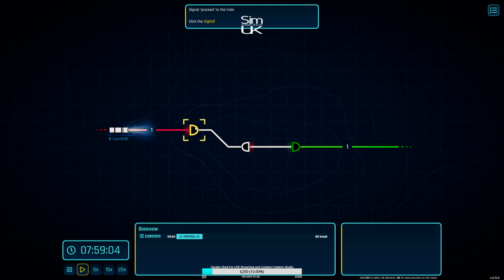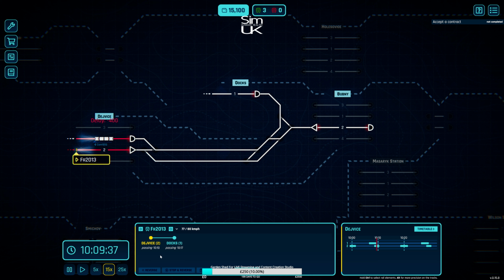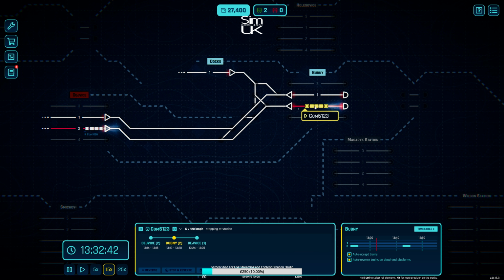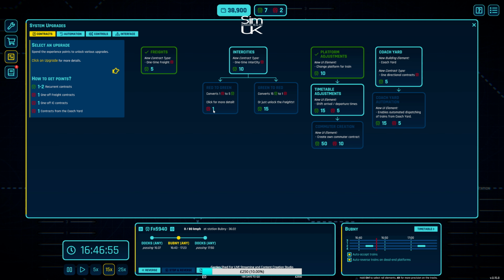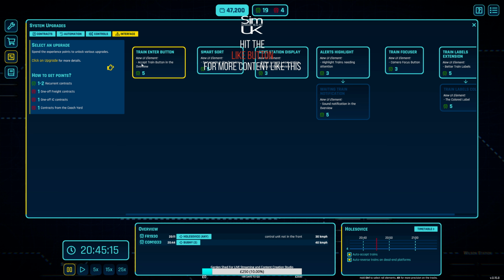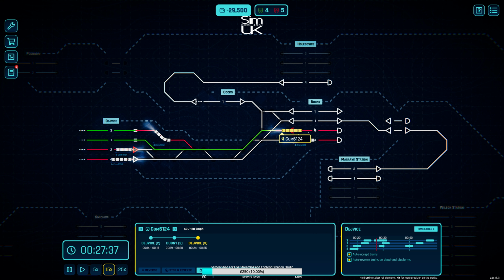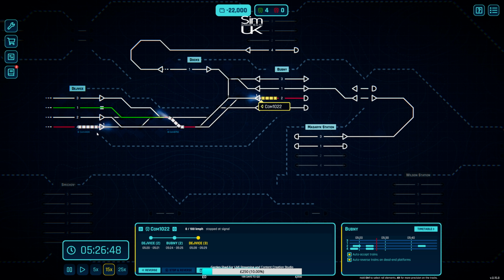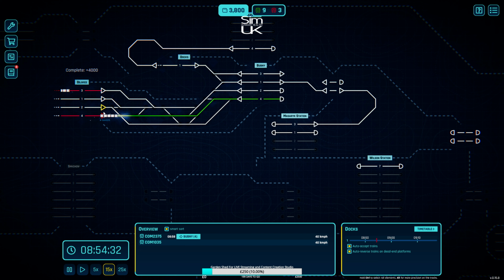NEW + ADDICTIVE Train Dispatch Management Game! | Rail Route Train Dispatcher Simulator (ALPHA)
Welcome to Sim UK REVIEWS!